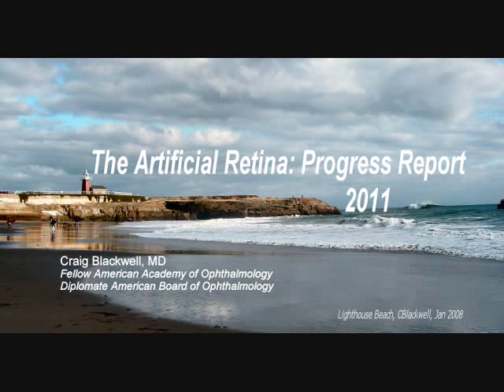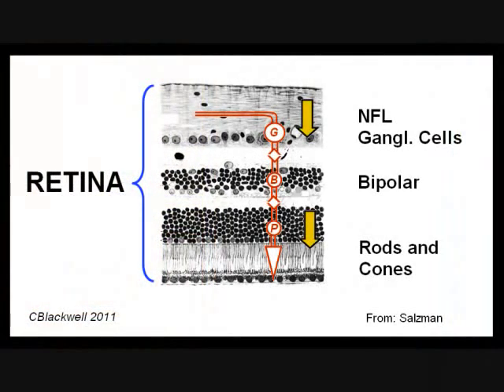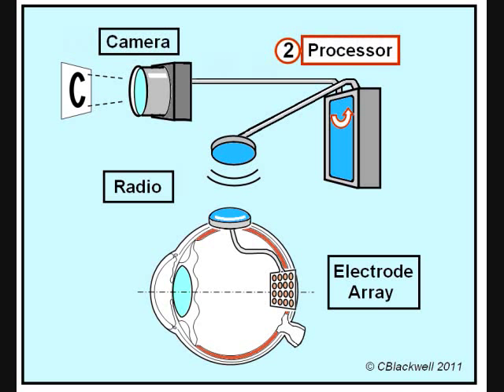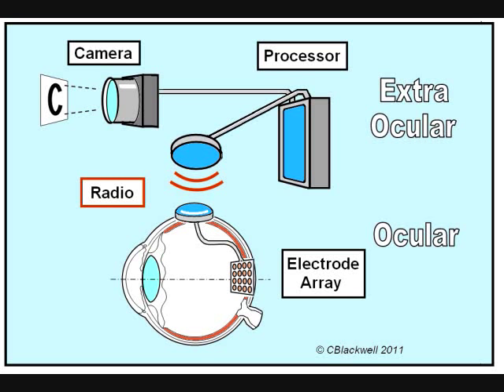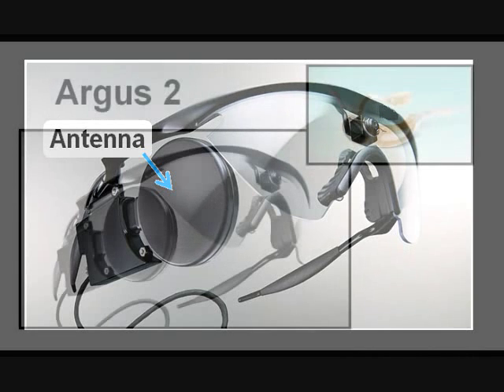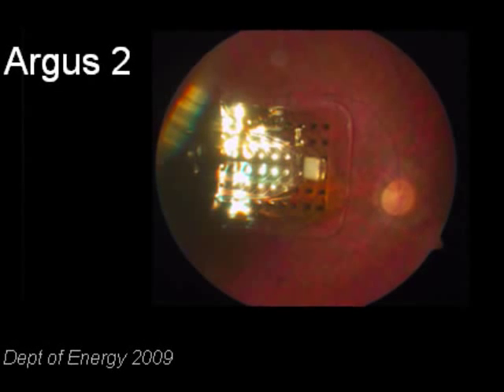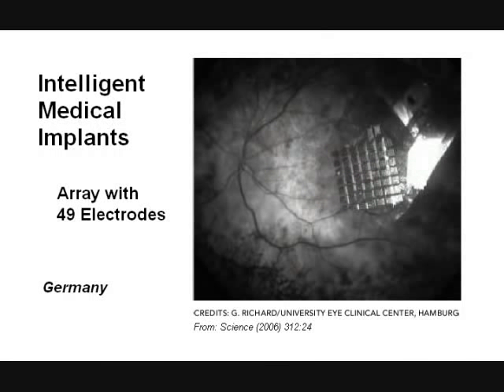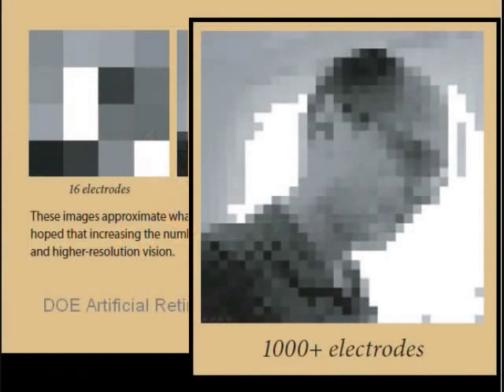Artificial Retina Update 2011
An Artificial Retina aims to restore vision lost to certain retinal diseases like Retinitis Pigmentosa and Macular Degeneration. A report on advances to date. Different approaches/ devices from around the world. Example of the Argus devices. Patient experiences. CBlackwell, MD. May 2011.